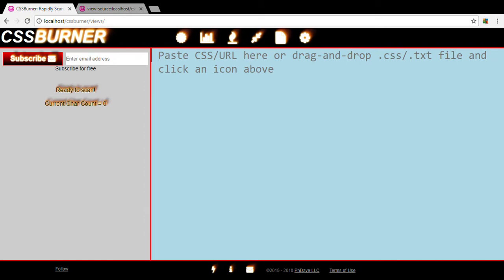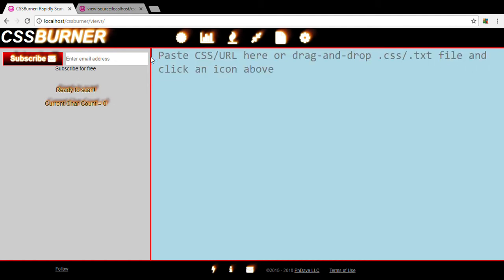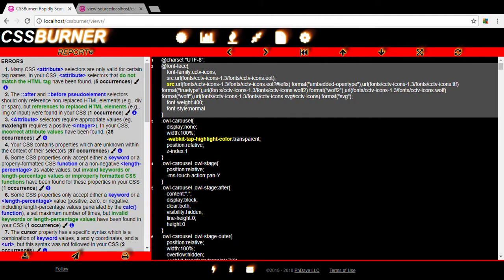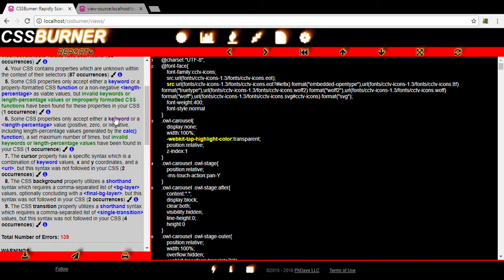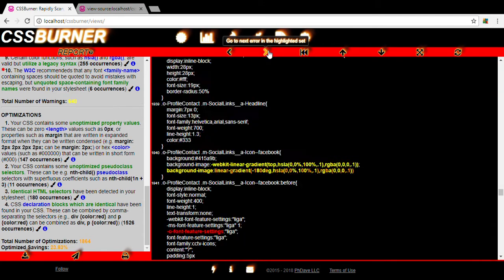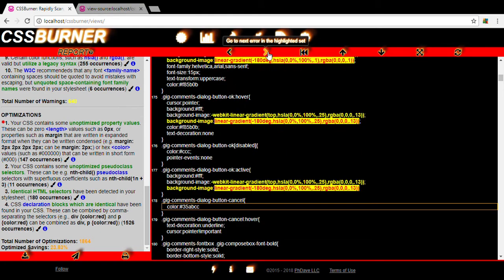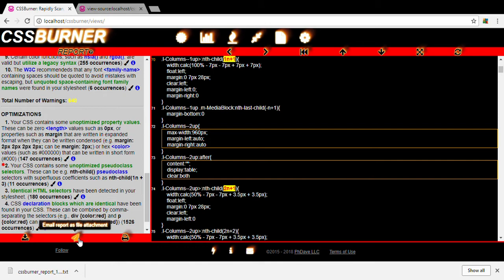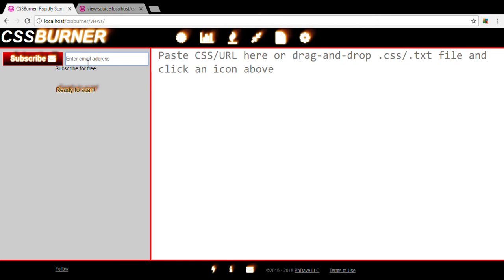Scan CSS to Quickly Find Errors with CSSBurner - A Beginner's Guide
A tutorial on how to scan CSS and rapidly find errors, deprecated rules, repeated selectors and optimizeable blocks of code using CSSBurner's Scan feature. to learn more about how to use CSSBurner for rapid CSS optimization.